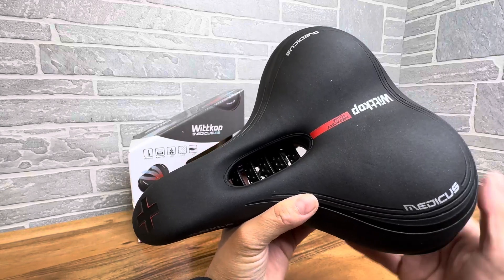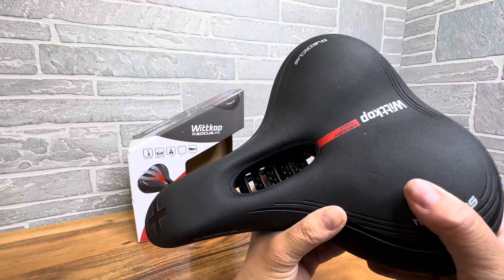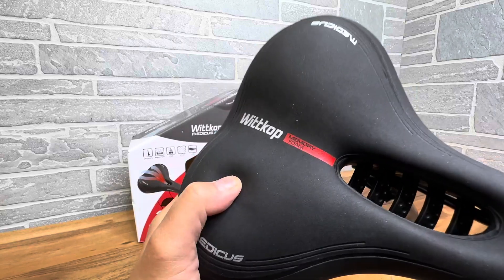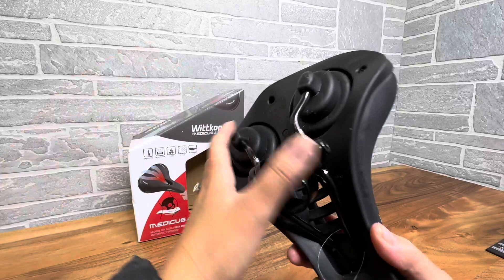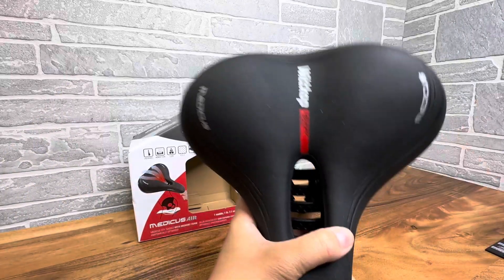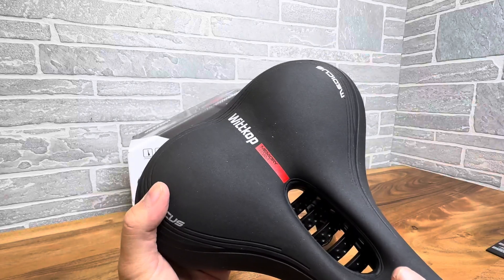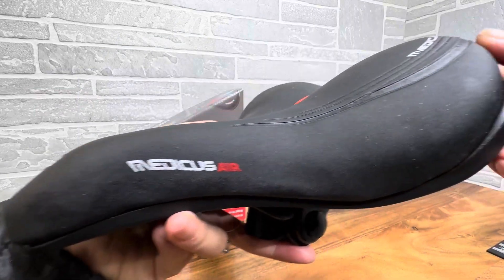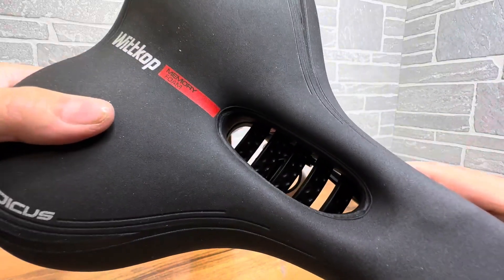Wittkop Bike Seat I Bicycle Seat for Men and Women, Waterproof Bike Saddle Review